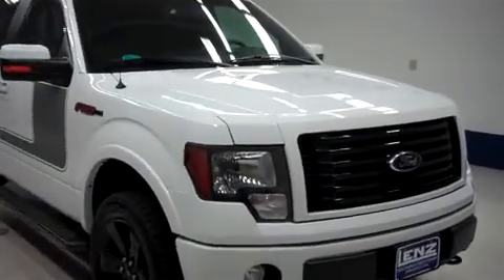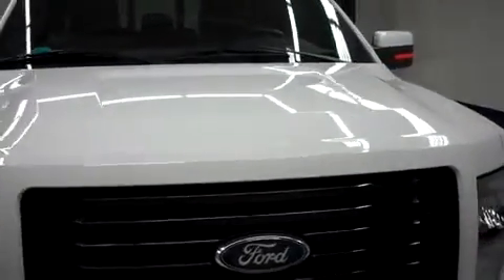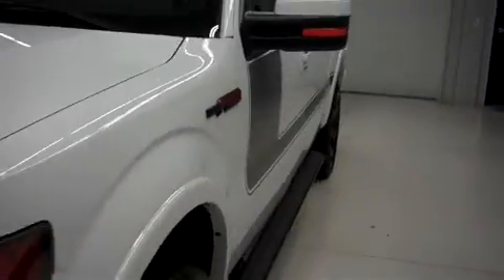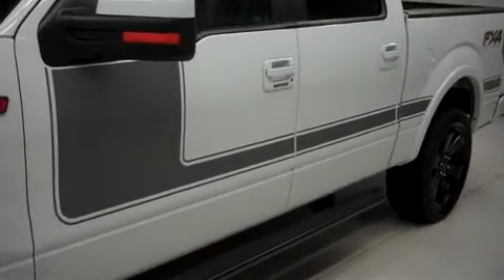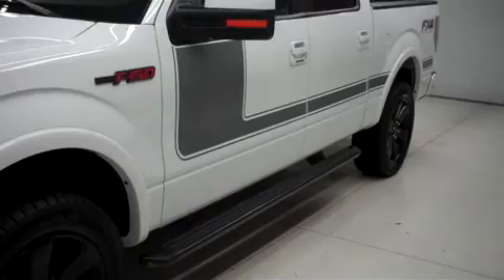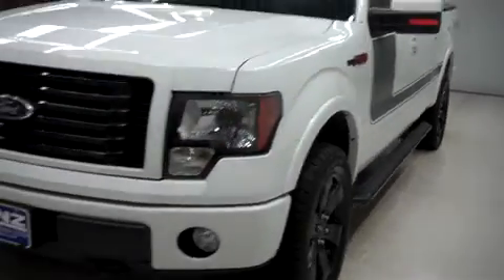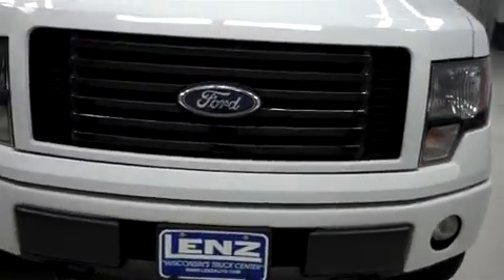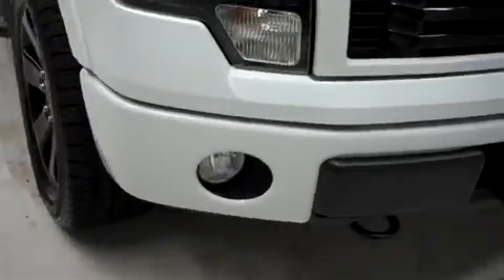2012 FORD F-150 Fond Du Lac, WI B6964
2012 FORD F-150 Fond Du Lac, WI
Stock# B6964

536 S. Seymour St

5.0L, FX4 TRIM AND OFFROAD PACKAGE, CREW CAB, SHORT BOX, 4X4, AUTOMATIC, REVERSE CAMERA, FACTORY RUNNING BOARDS, LINE-X SPRAY IN BEDLINER, SONY SOUND SYSTEM WITH FACTORY SUBWOOFER, STEP ASSIST, BLACK LEATHER SEATS, DUAL POWER HEATED AND A/C SEATS, BUCKET SEATS, 3.73 GEAR RATIO WITH LIMITED SLIP DIFFERENTIAL, TOWING PACKAGE(RECEIVER HITCH, TRANSMISSION COOLER, & WIRING), GOODYEAR EAGLE LS2 P275/55 R20 TIRES, FACTORY 20 INCH PAINTED ALLOY RIMS, KEYLESS ENTRY WITH DRIVERSIDE DOORCODE ENTRY, HEATED POWER FOLD MIRRORS WITH BUILT IN DIRECTIONAL SIGNALS, CENTER CONSOLE SHIFTER, SIRIUS SATILLITE RADIO CAPABILITIES, CD PLAYER, AUX JACK, USB JACK, MICROSOFT SYNC SYSTEM, POWER SLIDING REAR WINDOW, SIDE CURTAIN AIR BAGS, POWER PEDALS, MULTI-FUNCTIONAL STEERING WHEEL, REVERSE SENSORS, FACTORY ALL WEATHER FLOORMATS, LOCKING TAILGATE, HOMELINK SYSTEM WITH THREE PROGRAMMABLE LIGHTING,SECURITY,GARAGE BUTTONS, L.A.T.C.H. CHILD SAFETY SYSTEM, DUAL CLIMATE CONTROL, REAR WINDOW DEFROSTER, FOG LIGHTS, COMPASS AND OUTSIDE TEMPERATURE DISPLAY, AIR, CRUISE CONTROL, TILT, POWER LOCKS, POWER WINDOWS, CLEAN AUTOCHECK! FACTORY BUMPER TO BUMPER WARRANTY UNTIL 36,000 MILES! THIS TRUCK IS ELIGIBLE FOR A 100,000 MILE PARTS AND SERVICE AGREEMENT! THIS IS ONE OF OUR CLEANEST 2012 FORD F-150 CREWCAB SHORTBOX FX4 BACK UP CAMERA SONY LEATHER 5.0 LITER FOUR WHEEL DRIVE TRUCKS WE HAVE ON OUR LOT! MAKE YOUR MOVE ON THIS NICE 4WD TODAY! 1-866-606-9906. VIEW OUR COMPLETE INVENTORY OF AROUND 500 VEHICLES ***If you are looking for financing Lenz Truck Center can help! We have on the spot financing! Bad Credit or Good we will work with our 17 banks to get you approved and for a great rate! If you live far away or close to us we make it our promise to make sure you are a happy customer before, during, and after the sale! Lenz Truck Center has been in business and family owned for 25 years! With a new generation taking over we plan on making this the place you and your children buy their next vehicle! Lenz Truck Center is the country's fastest growing dealership! Lenz Truck Center has grown from about a 40 vehicle inventory in 1999 to over 400 today! Our selection is unmatched in the industry with more high quality used trucks than anyone in the Midwest. All here in Fond du Lac, WI! All of our vehicles are Lenz Certified and ready to be delivered! All prices are plus any applicable state taxes and service fees. We will do our best to keep all information current and accurate, however the dealership should be contacted for final pricing and availability.